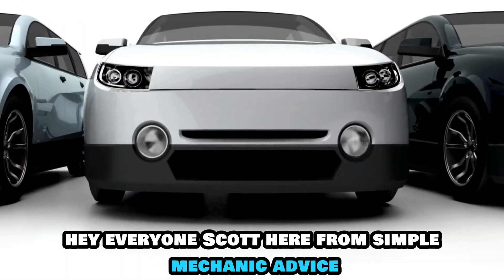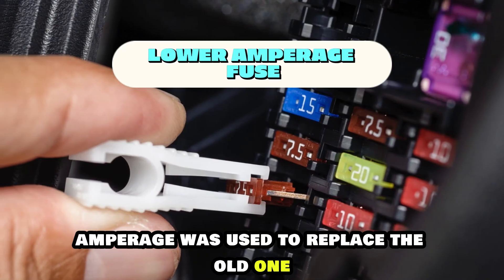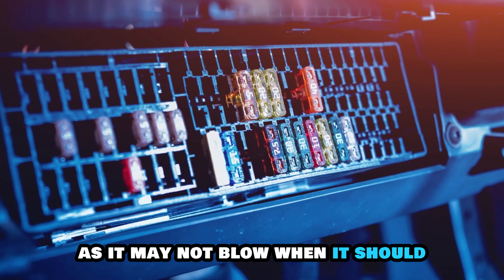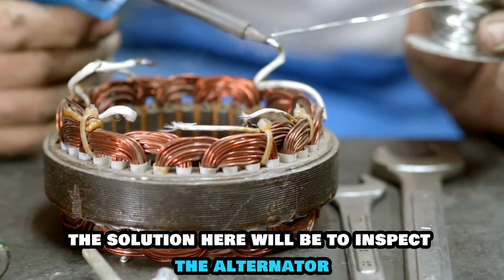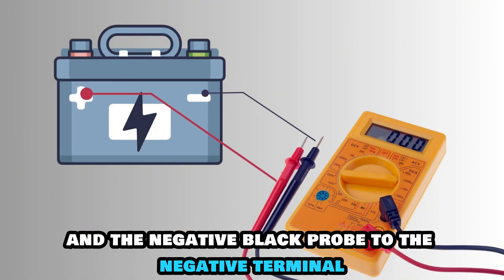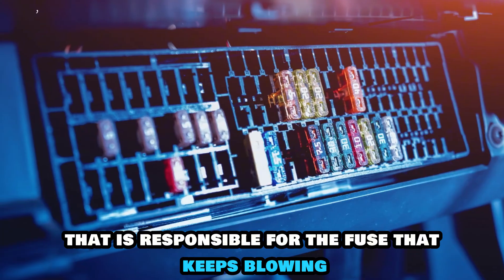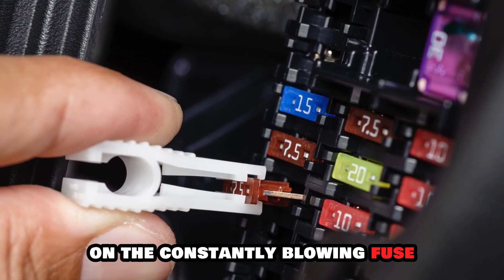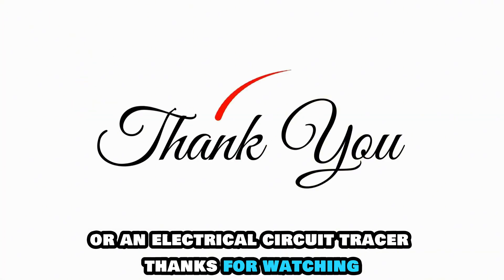Car Fuse Keeps Blowing: Causes And Solutions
Car Fuse Keeps Blowing: Causes And Solutions. In this video tutorial I will show you how to fix car fuse keeps blowing.

Faulty Fuse Replacement
Car fuse types vary based on amperage and material; therefore, if your car fuse keeps blowing, it is likely that a fuse of lower amperage was used to replace the old one. In such a case, use your car’s manual to find the diagram that lists the needed amperage rating for all the fuses and circuits they’re placed in. Alternatively, work with an auto expert to locate the right fuses and their exact positions. Always use the correct fuse rating to prevent this. Note that a higher amperage fuse is a safety risk as it may not blow when it should, leading to potential overheating and damage.

Faulty alternator
Your car’s fuse may be blowing frequently due to a faulty alternator causing sudden power fluctuations and surges. An alternator with an internal short circuit or faulty voltage regulator will result in a blown fuse.
The solution here will be to inspect the alternator to rule out output problems. Use a multimeter to test if this is the case with your car’s alternator. Here is how you do it:
• Set your multimeter to DC voltage mode.
• Next, measure the voltage across the battery terminals with the engine running. Connect the positive (red) probe to the positive terminal and the negative (black) probe to the negative terminal.
• The reading should be between 13.5 to 14.5 volts.

You have a short somewhere.
You likely have a wire that is cracked or loose somewhere in your car, and when it comes in contact with anything metal, it grounds itself. In such a case, there will be a surge and a short that is responsible for the fuse that keeps blowing.
• Reference your car’s wiring diagram and use a multimeter to test for amperage and continuity. The wiring diagram will help you know the location of all the car fuses.
• Inspect all of them and ensure that none are blown.
• If you find any that are blown, replace them.
• A great starting point is on the constantly blowing fuse; visually inspect for physical damage on all the wires from it.
• If there are none, use a multimeter to locate the origin of the short.
• Finding the short is frustrating; an alternative is having a professional find it as they use more advanced tools such as an automotive electrical open&short finder or an Electrical Circuit Tracer.